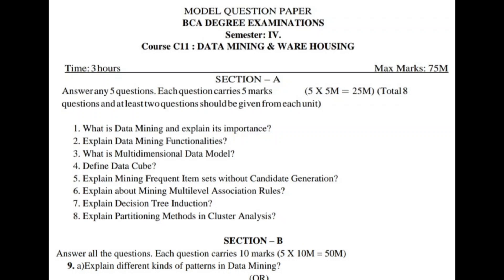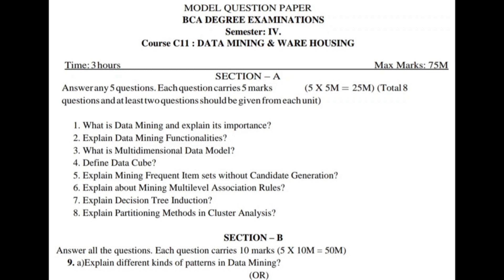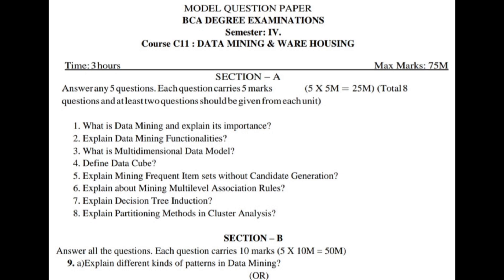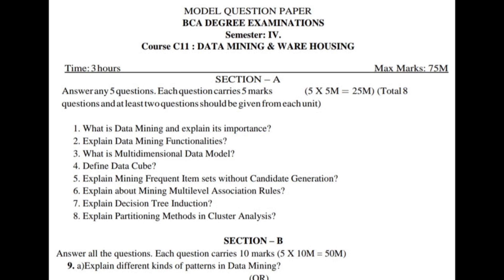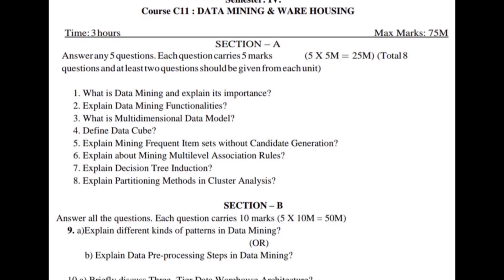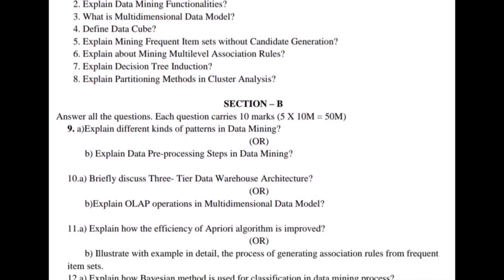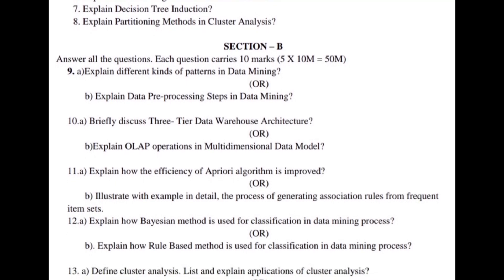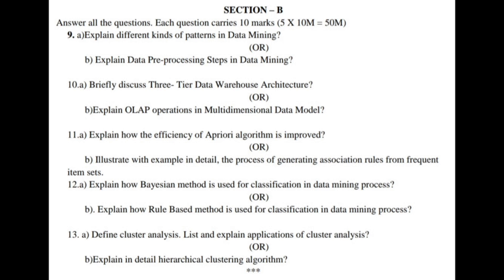4th sem BCA Data Mining & Ware House Model Question Paper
Degree 4th sem Bca 🚩Cyber Law Important Model Question Paper

Update
Should we update, amend or make any changes to this document, those changes will be prominently posted here for you to be liable for any losses and for general information purpose only quality links to useful and ethical websites do not imply a recommendation for all the content found on these sites as well as their own risk .